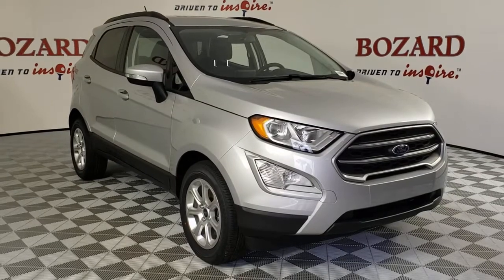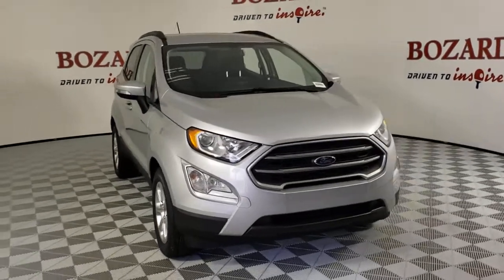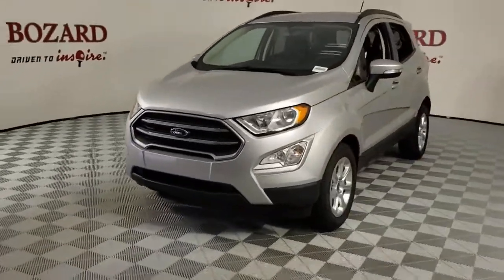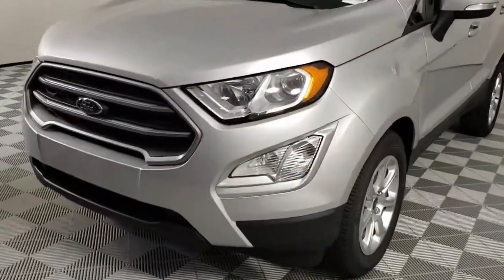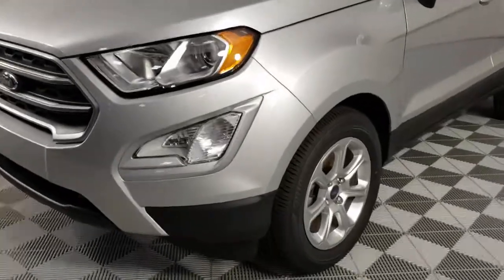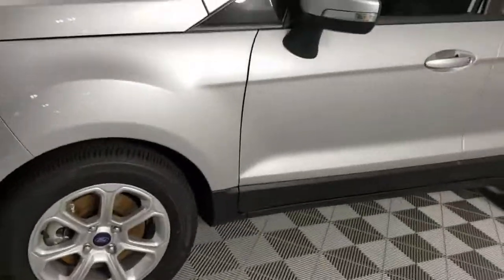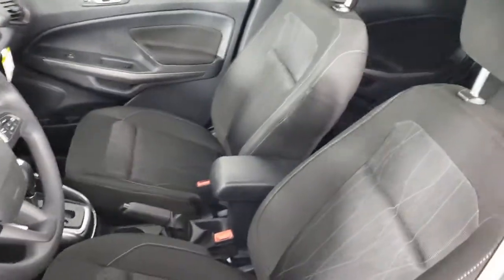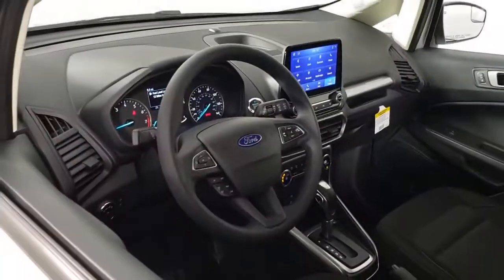2021 Ford EcoSport Saint Johns, Jacksonville, Daytona Beach, Orlando, St. Augustine, FL 210470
Moondust New 2021 Ford EcoSport available in Jacksonville, Florida at Bozard Ford Lincoln. Servicing the Saint Johns, Daytona Beach, Orlando, St. Augustine, FL area.